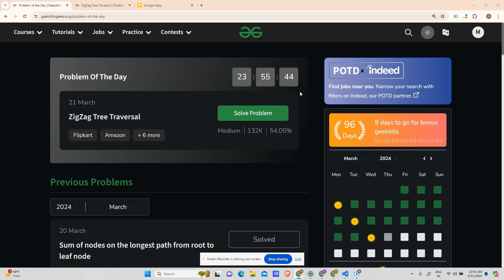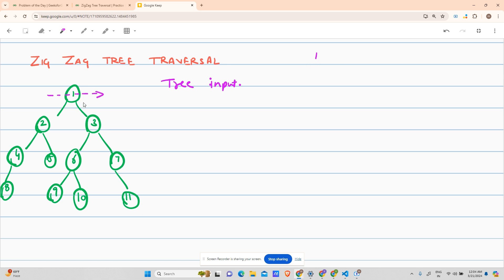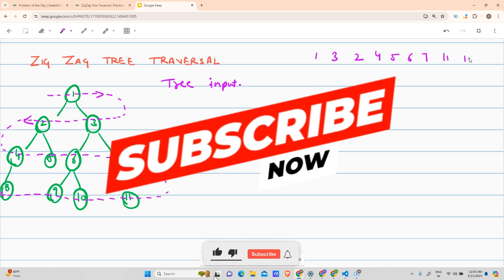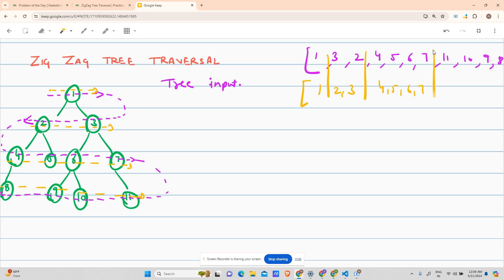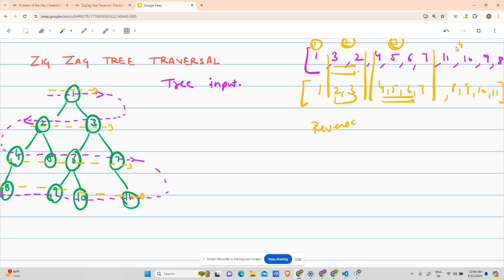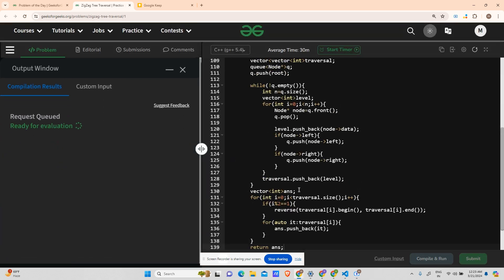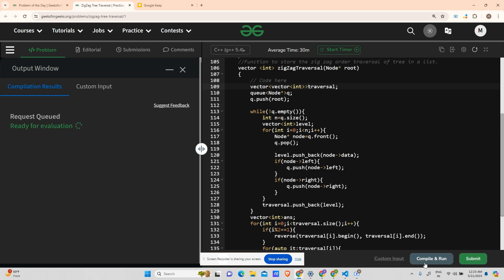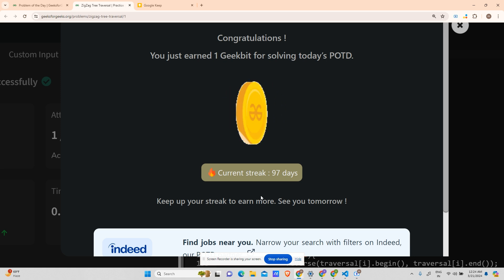#97 | ZigZag Tree Traversal | gfg potd | 20-03-2024 | Problem of he day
🚀 Solving Geeks for Geeks Problem of the Day(POTD) in C++ | ZigZag Tree Traversal | Intuition Explained🧠